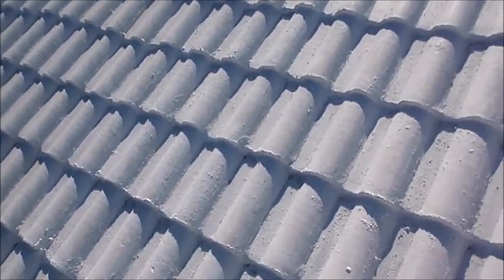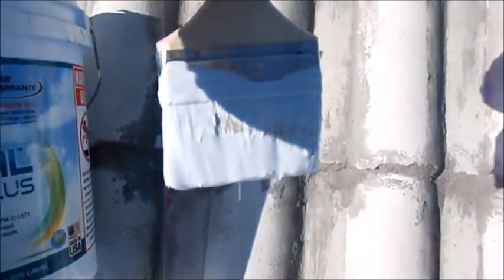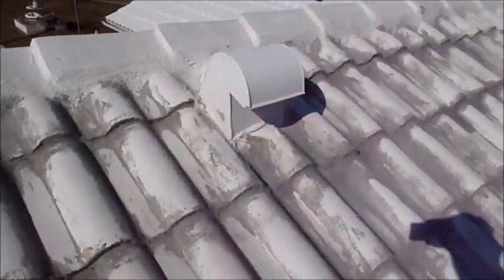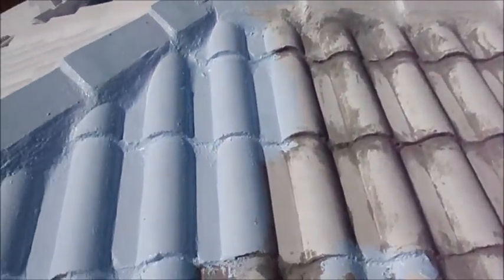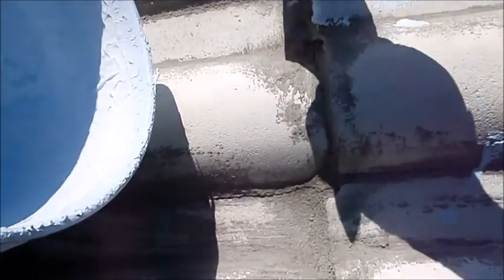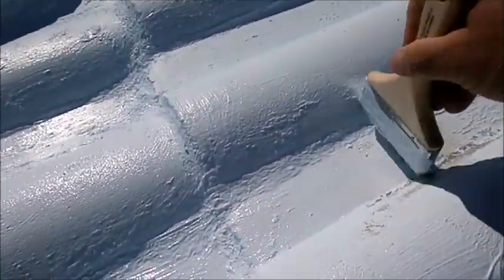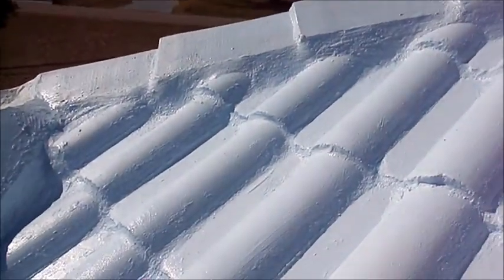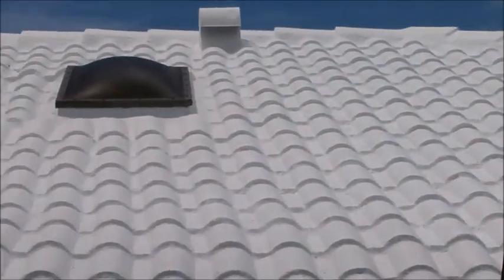How to apply Lanco White Seal roof coating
Roof Seal by Lanco From Home Depot